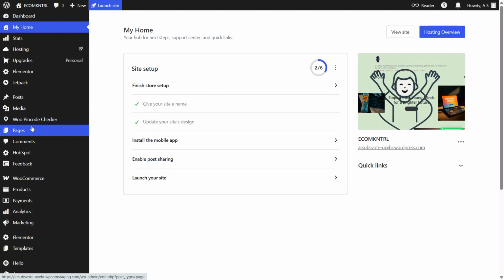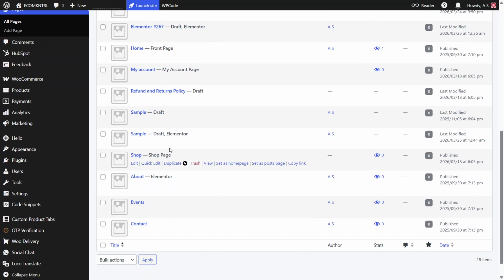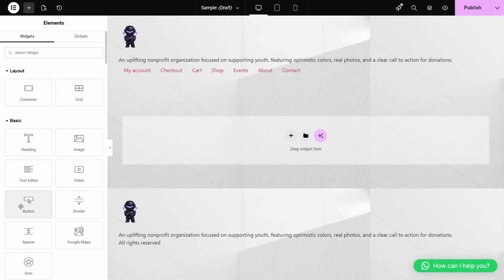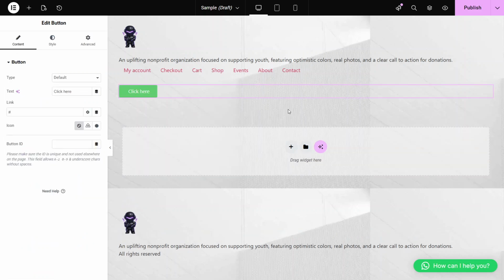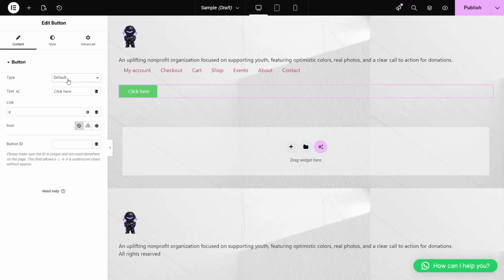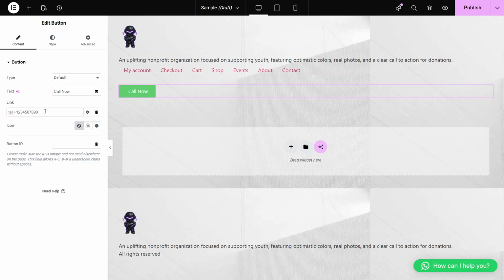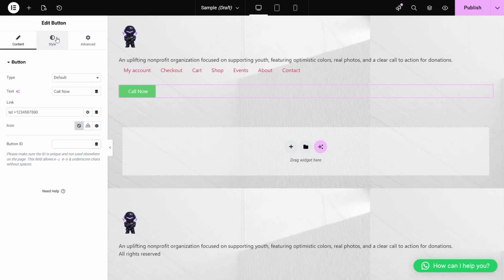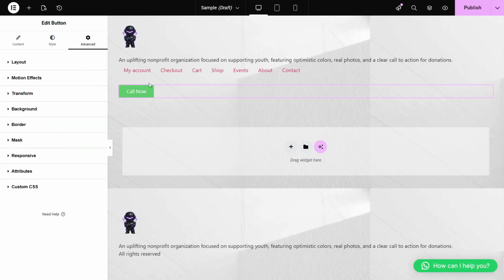How to Add a Click to Call in Elementor (2026) | Step-by-Step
Learn how to add a click to call in Elementor so mobile visitors can call your business with one tap. In this tutorial, you'll set up a working phone link using Elementor's button or text widget, configure the correct tel: link format, and make sure it works across all devices. This is the current updated method that works with both Elementor Free and Pro. No plugins required — just a simple link setup that takes a few minutes. Whether you're building a service page, landing page, or contact section, this walkthrough covers exactly what you need.